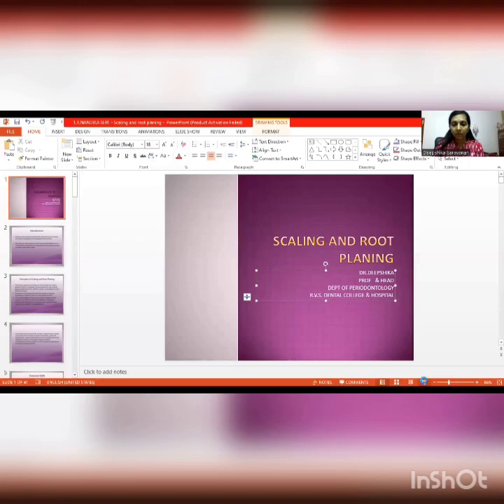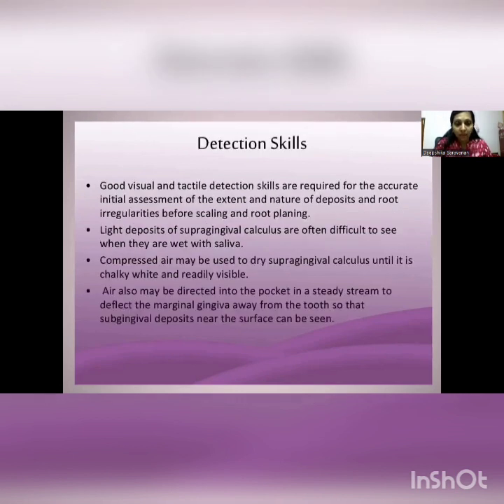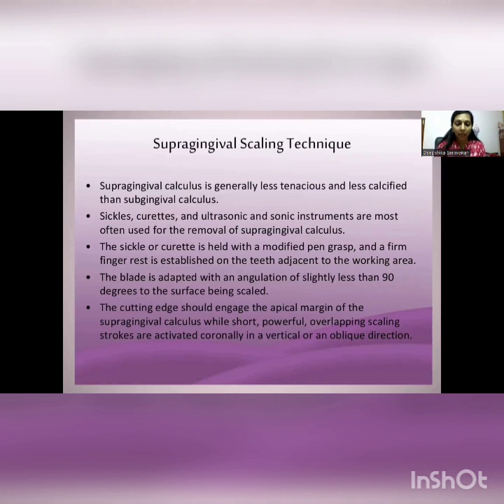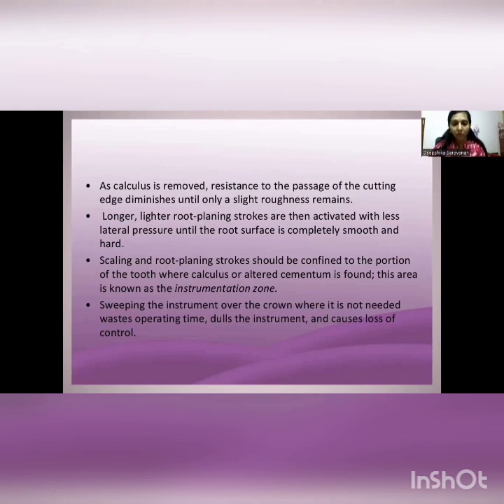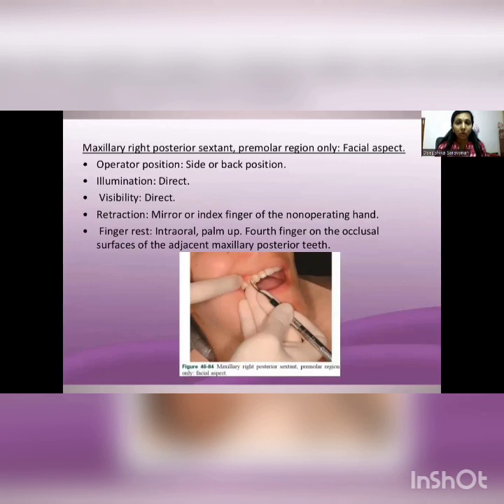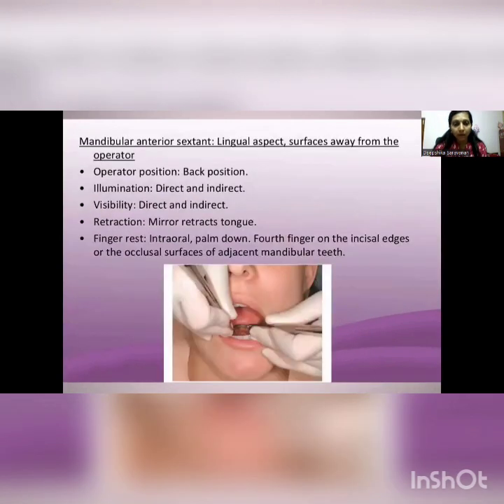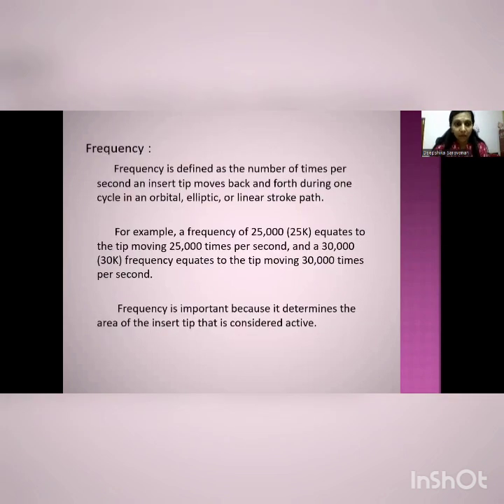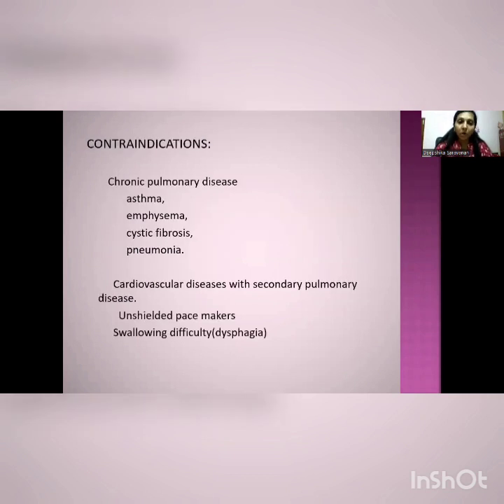SCALING AND ROOT PLANING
VIDEO LECTURE BY DR DEEPSHIKA SARAVANAN